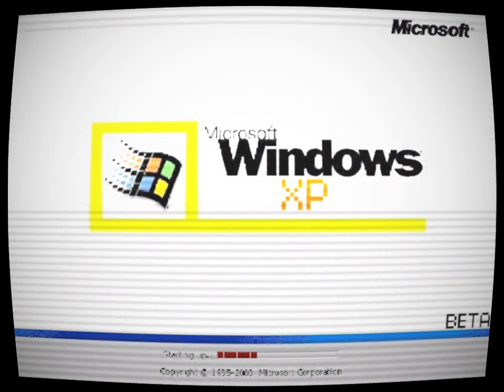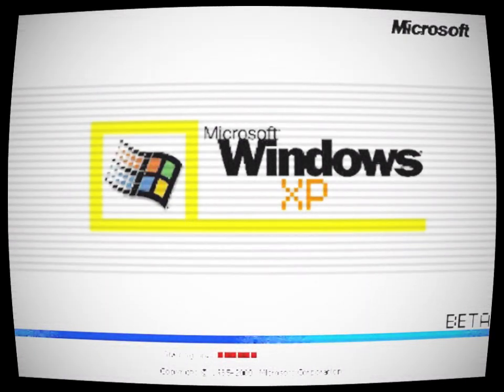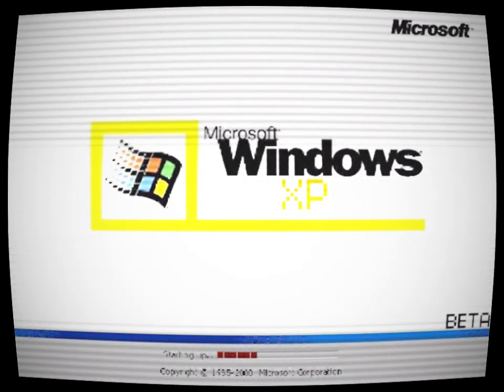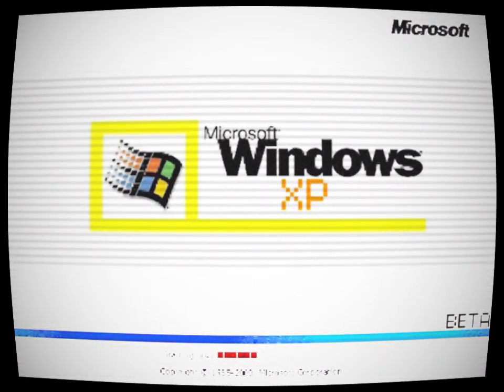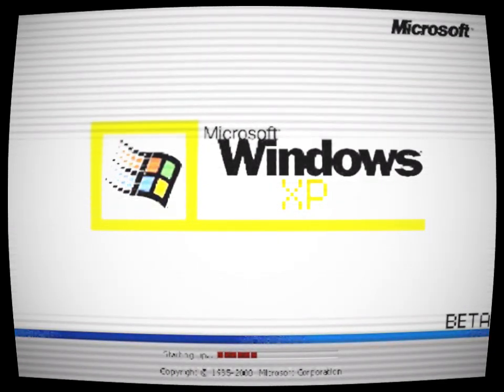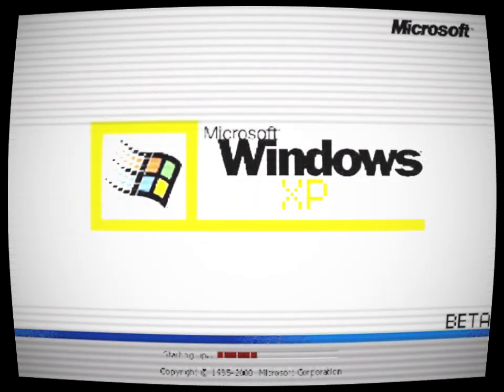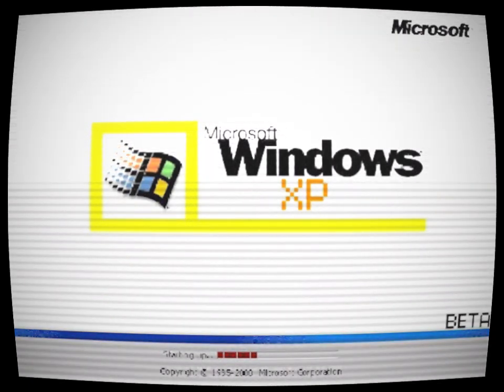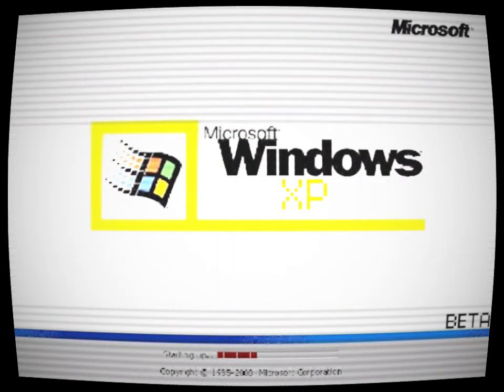(Creepypasta) Lost Windows XP Build (by KyleTheBestTheBest)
Jeez, more of these babies...

Credit: @Kyle123Cartoons_Age_Is_13_Fr and You.com

Sound FX from:
Chosic
Disney Wiki
FindSounds
FreeSFX
Freesound
SoundBible
Sounddogs
Soundeffects Wiki
Sound Ideas
Sound Image
Storyblocks
The Sounds Resource
Videvo